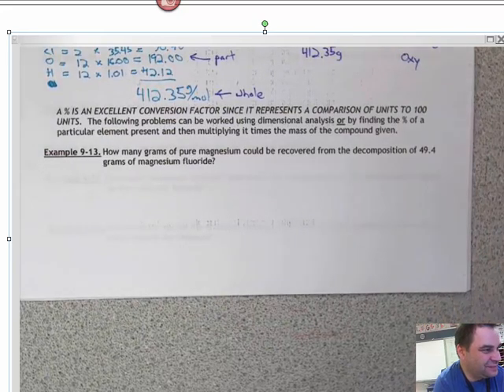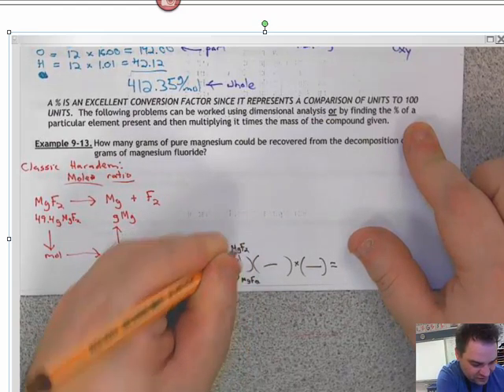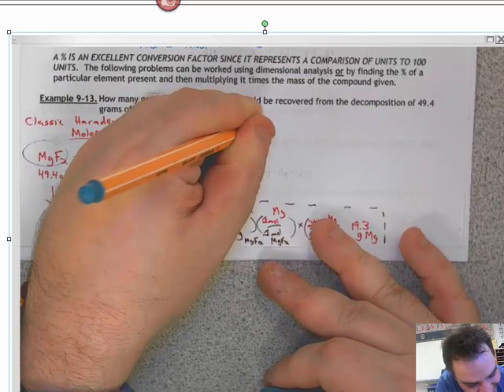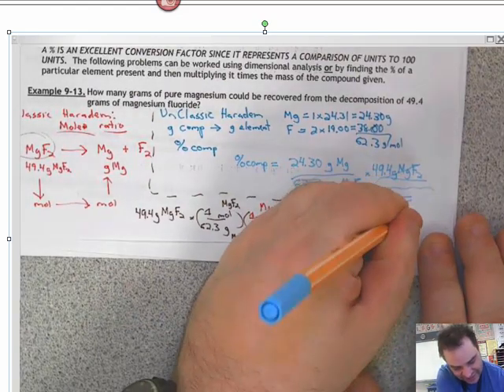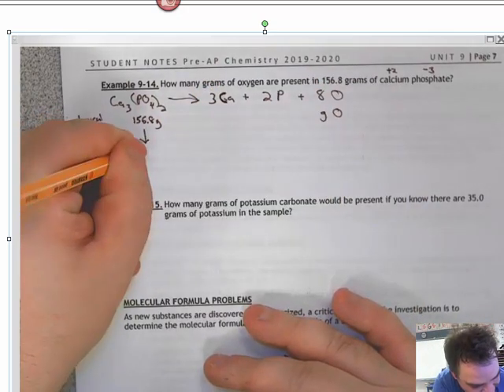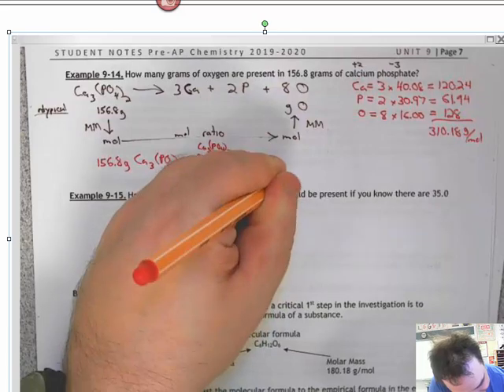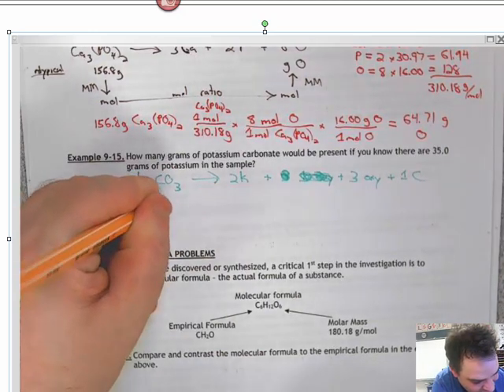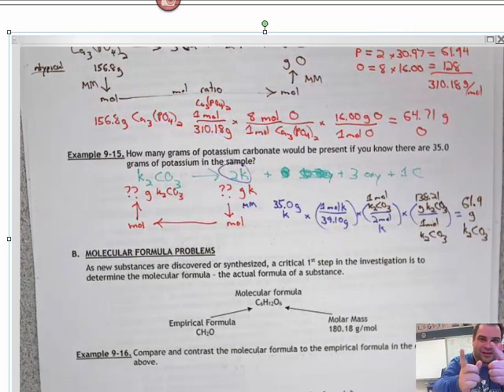Grams of compound to grams of element